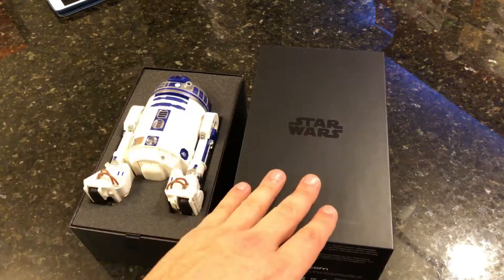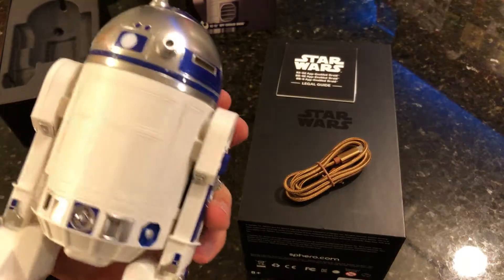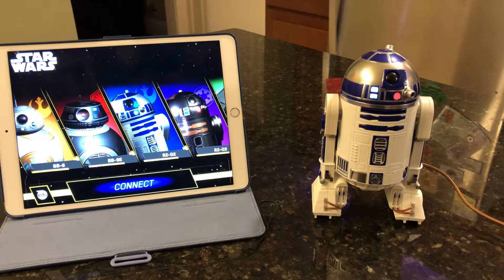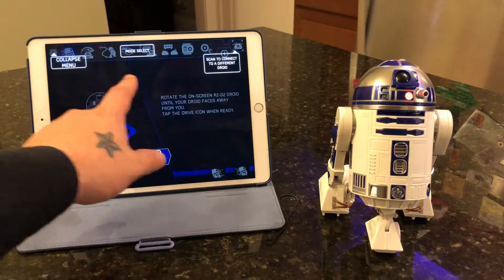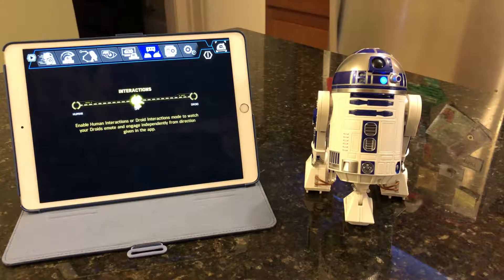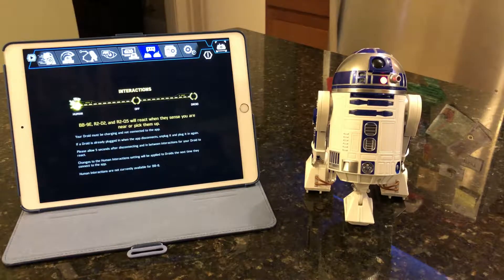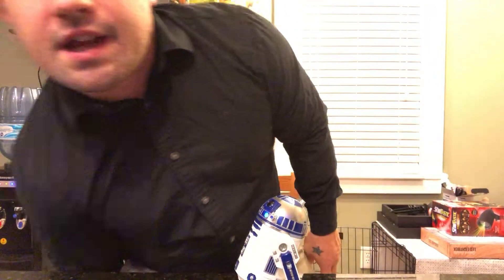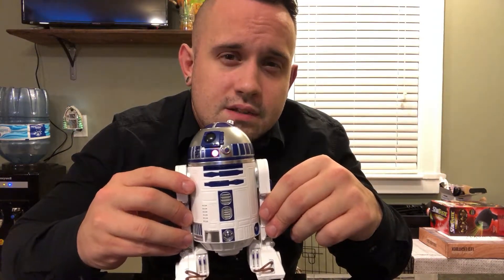Sphero R2-D2 Unboxing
This is the droid you’re looking for. R2-D2™ is an astromech droid in the Rebel Alliance from a galaxy far, far away. The specialized tech in R2-D2 is unlike any other droid, making it as authentic as the trusty Artoo you’ve come to know and love. Control your droid with your smart device or watch it patrol on its own. Artoo’s signature front and rear LED lights are fully functional, and an integrated speaker means the beeps and boops come right from R2-D2 itself.